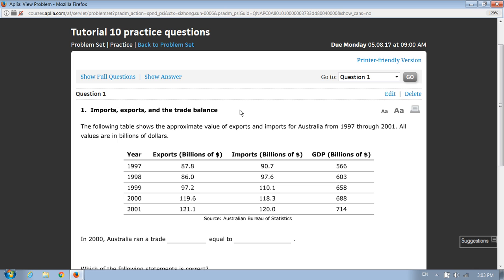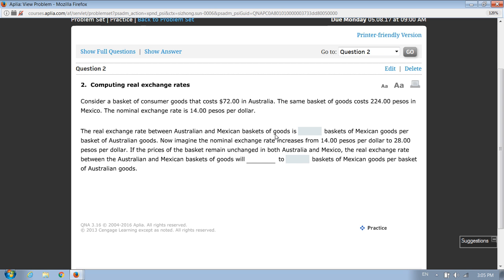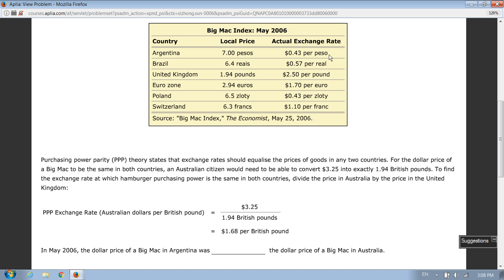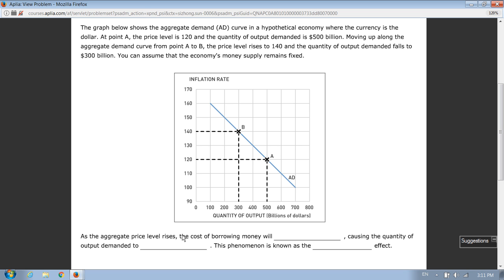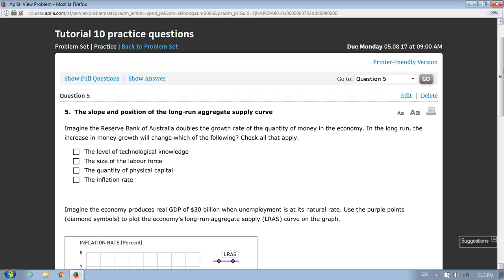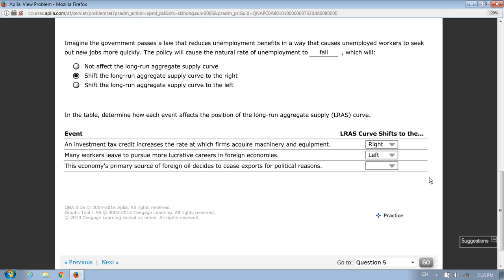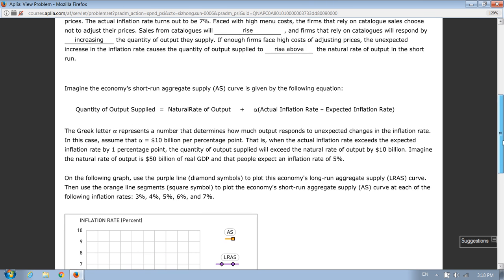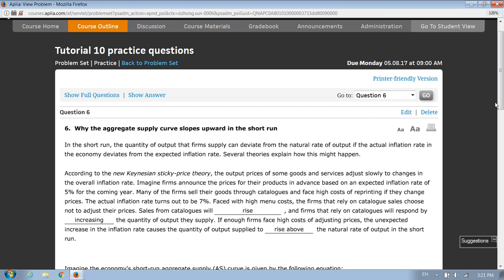bu1003 bu1903 week 11 tutorial 10 recording